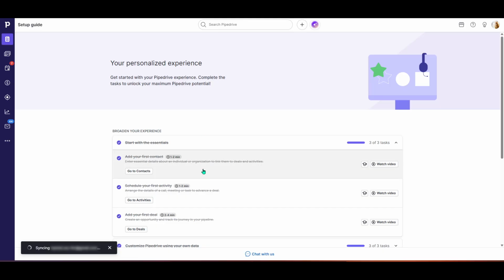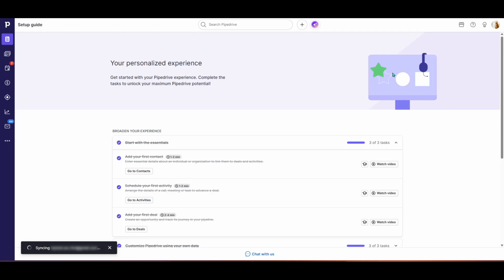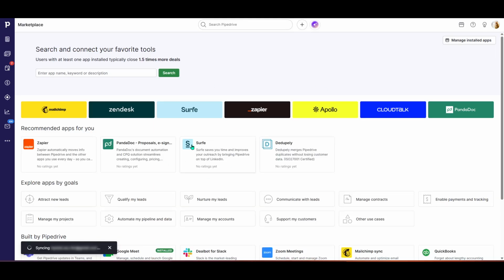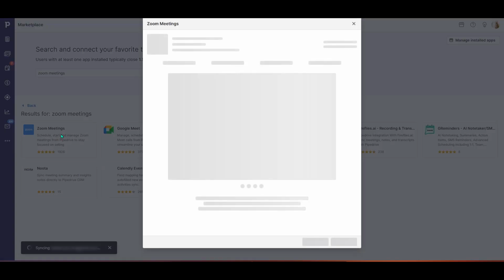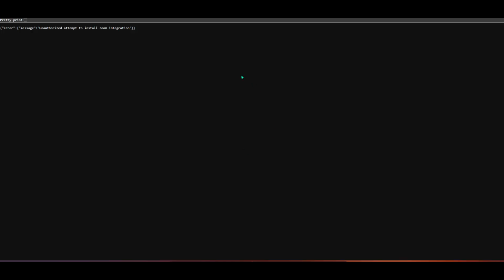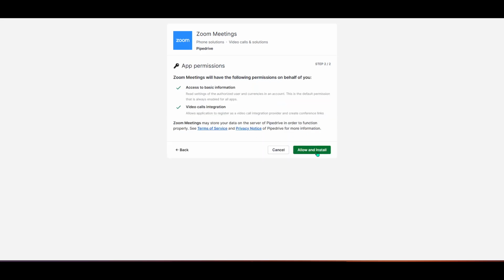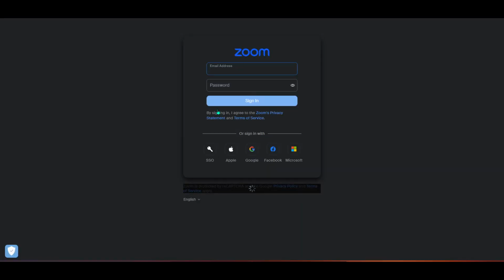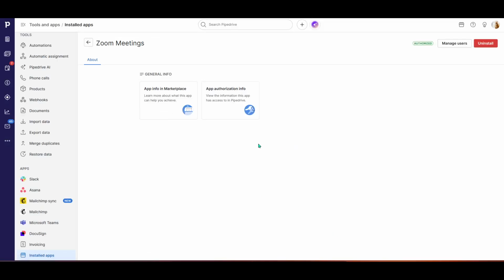How to Connect Pipedrive to Zoom (Step-by-Step Guide)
Here’s how to connect Pipedrive to Zoom step by step.

In this quick tutorial, you’ll learn how to integrate Zoom with Pipedrive to schedule meetings, manage customer calls, and keep your sales activities organized. This guide covers connecting your Zoom account, setting up meeting scheduling, syncing activities, and improving your sales workflow.

✅ What You Can Do with the Integration
• Schedule Zoom meetings from Pipedrive
• Manage customer calls and demos
• Sync meeting activities
• Track appointments and follow-ups
• Improve sales communication
• Keep meeting records organized

• Meeting scheduling settings
• Activity tracking preferences
• User permissions
• Calendar integrations
• Notification settings
• Workflow automations

• Zoom meeting integration
• Activity management
• Calendar synchronization
• Meeting reminders
• CRM tracking tools
• Workflow automation

⚠️ Important Note

Some Zoom integration features may require specific Zoom or Pipedrive plans. Always test meeting scheduling and activity syncing before using the integration with customers or team members.